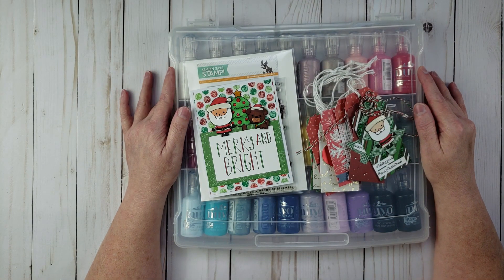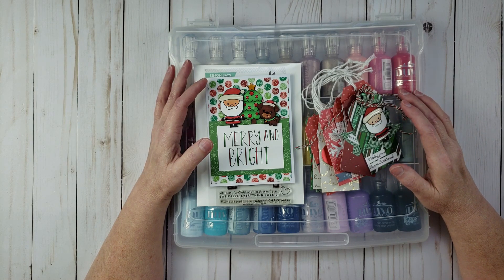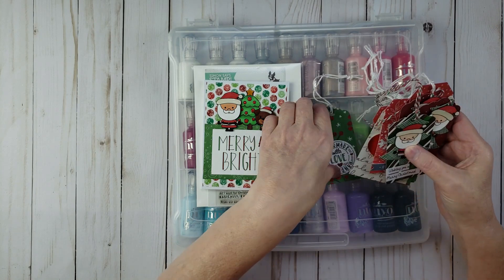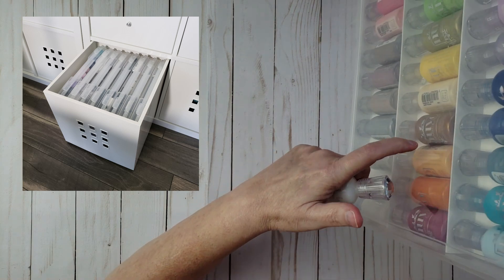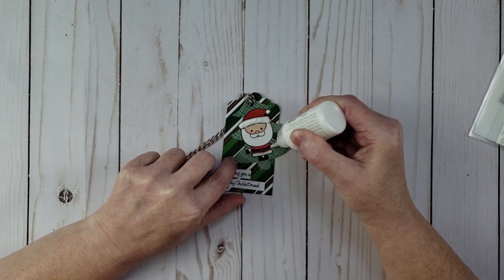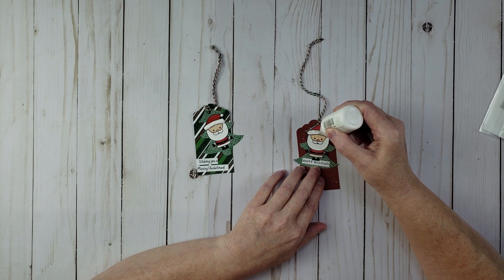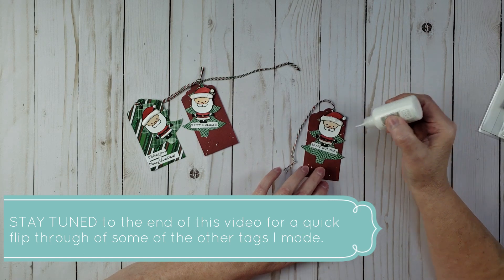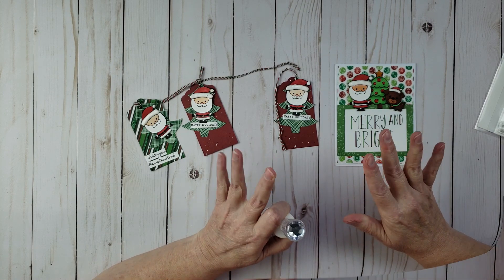Craft Room Tips | Christmas Gift Tags Project Share | Quick Tip using Nuvo Drops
In this video, I share some Christmas Gift Tags that I made for Christmas as gifts for my friends and family and a quick tip for using Nuvo Drops.

► Nuvo Crystal Drops (Gloss White)
► Cardstock Used to Create the Insert | 19"x13" Accent Opaque Thick Cardstock
► IRIS Slim Project Case, 10 Pack
► Ikea Kallax
► Ikea Lekman Box